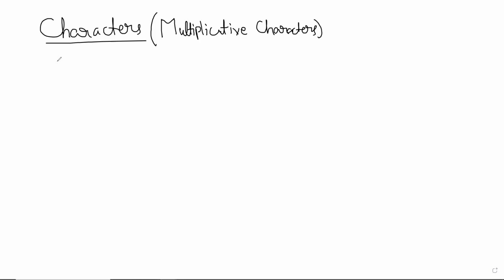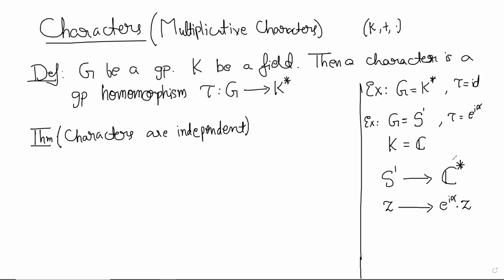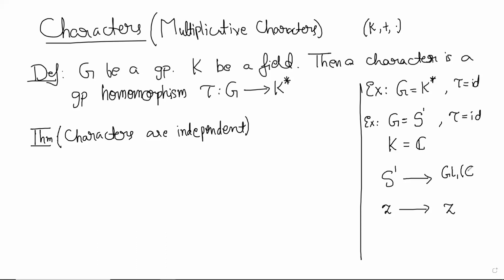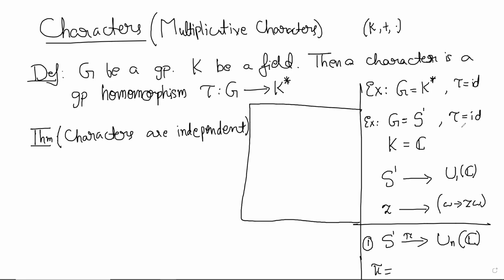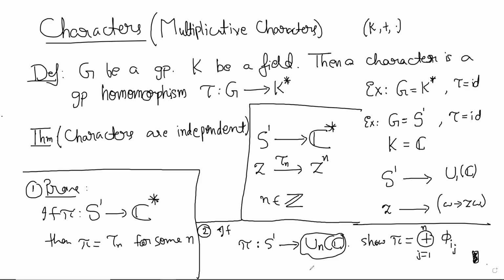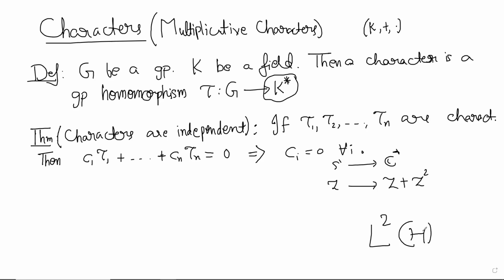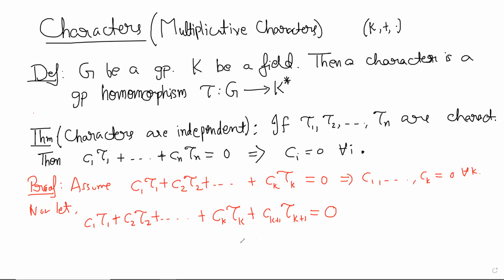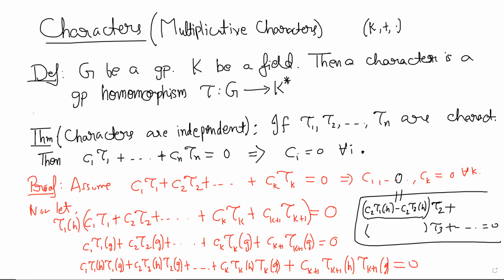Independence of Characters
A key Lemma in building to the the fundamental theorem of Galois Theory